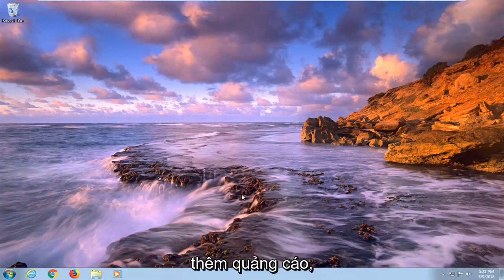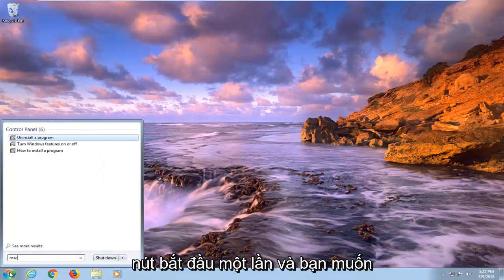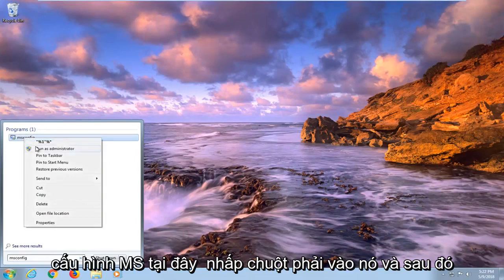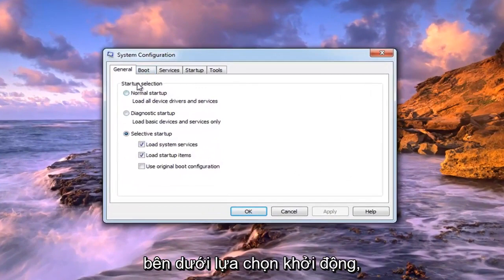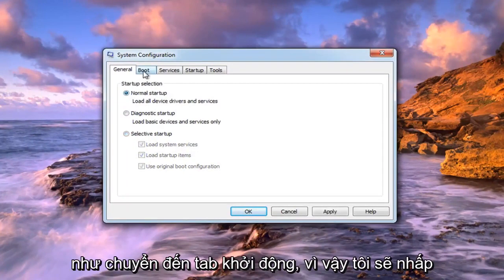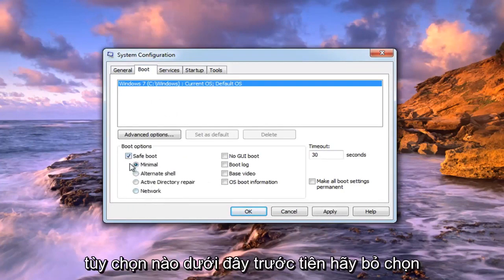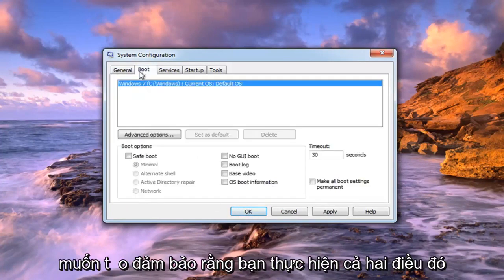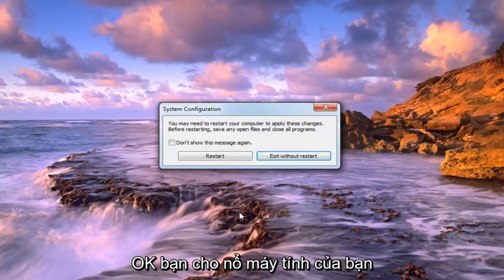Hướng dẫn thoát chế độ Safe Mode Windows 7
Bạn khởi động vào Chế độ an toàn để sửa chữa mọi thứ. Vì vậy, sẽ không đúng khi Chế độ an toàn trở thành thứ cần được sửa chữa. Nếu máy tính Windows của bạn khăng khăng muốn khởi động vào Chế độ An toàn, bạn sẽ phải tìm ra nguyên nhân gây ra sự cố.

Điều gì đã khiến bạn chuyển sang Chế độ an toàn ngay từ đầu? Tôi cho rằng bạn đã cố ý làm vậy, nhưng làm thế nào? Nếu bạn đã làm điều đó thông qua công cụ Cấu hình hệ thống, đó là vấn đề của bạn.